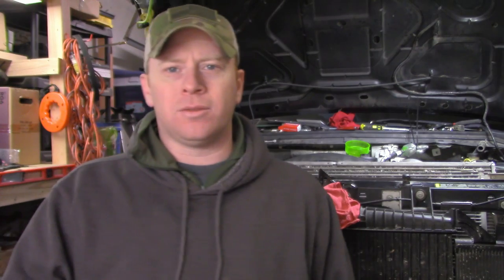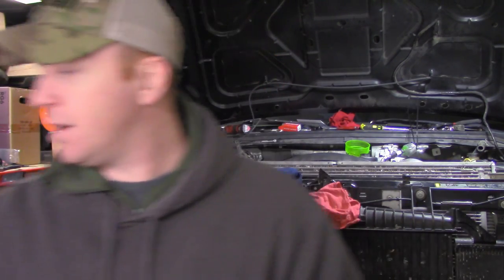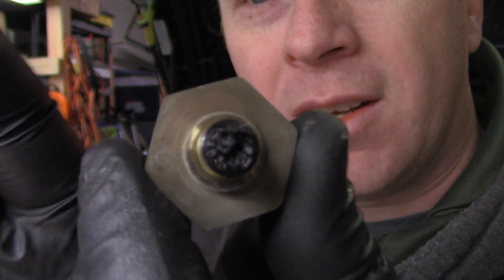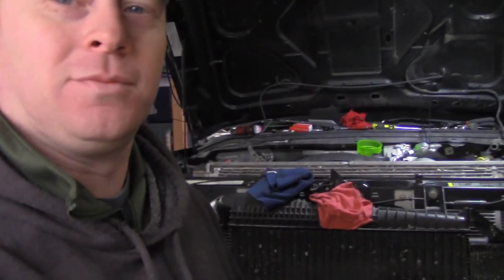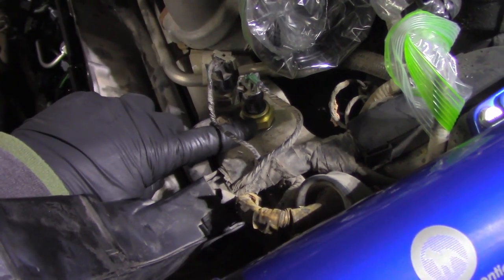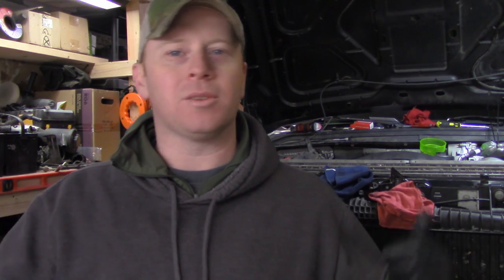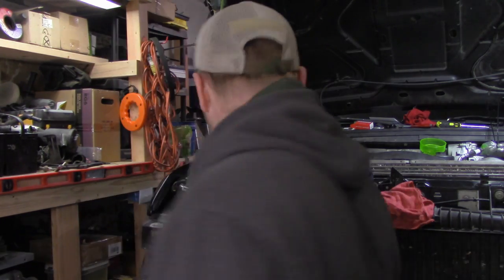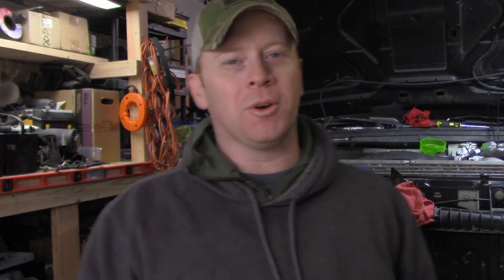Single Cheapest Way to Increase Fuel Mileage in 6.4 Powerstroke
If you aren't checking this during your regular maintenance on your truck...you probably are like me. Lesson learned. I had not cleaned or replaced this since buying the truck. While doing some other maintenance I looked down and had an epiphany. You're welcome.